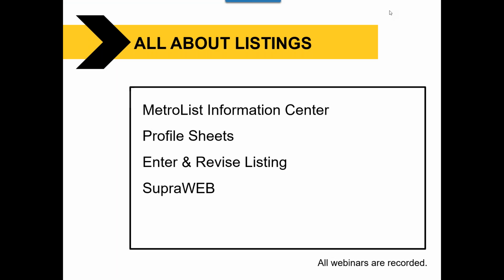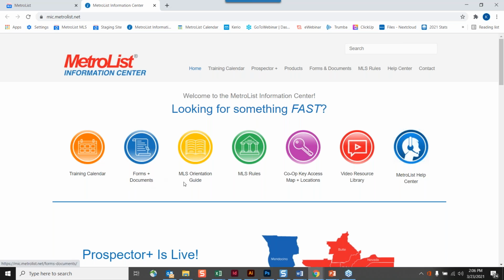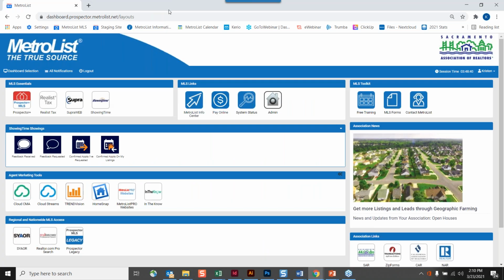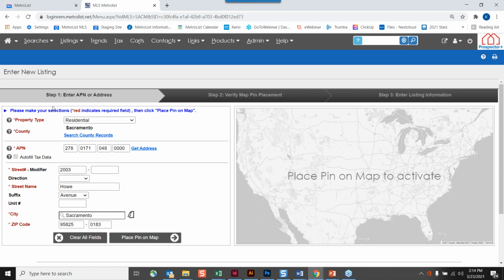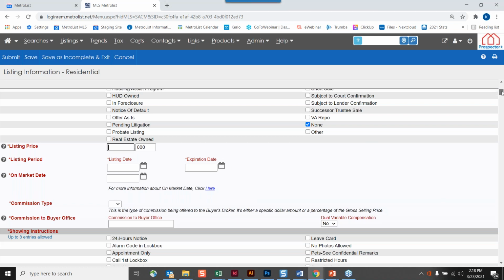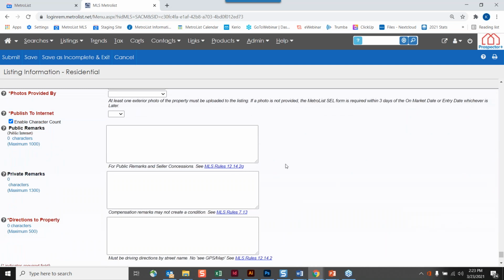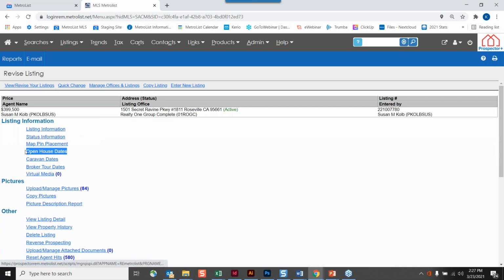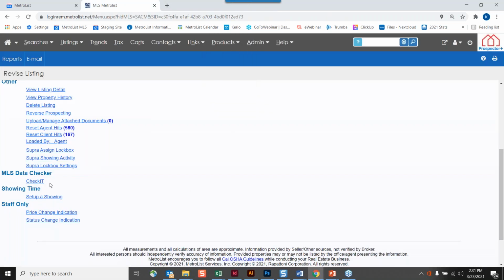All About Listings Webinar